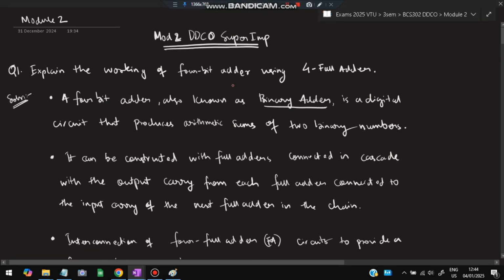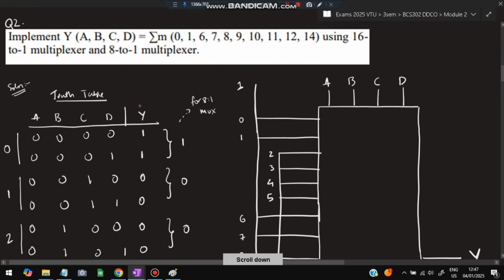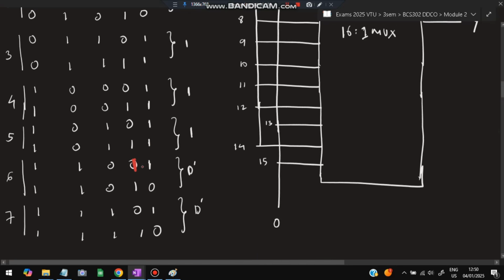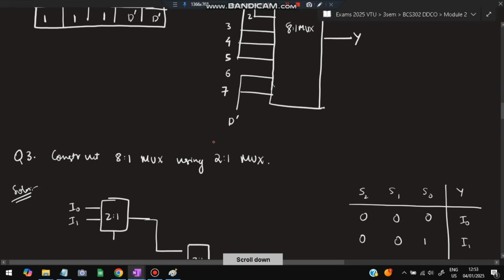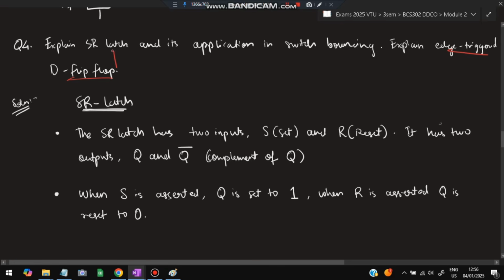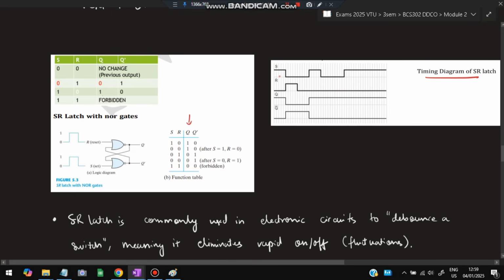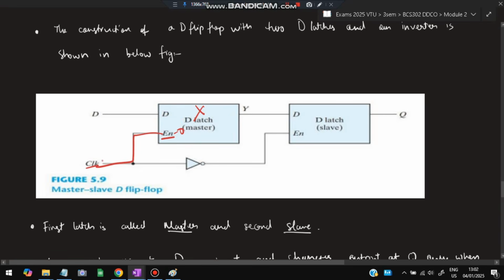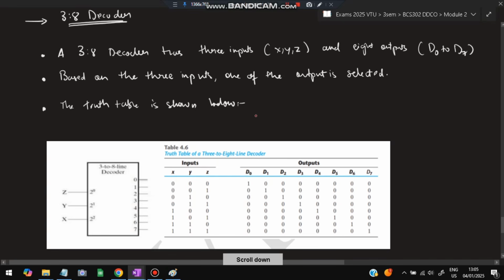DDCO MODULE 2 SUPER IMP💯🤩| BCS302 MODEL PAPER SOLUTIONS + PYQs | 22 Scheme VTU 3rd SEM CSE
Never Miss the Most Expected Questions from Digital Design and Computer Organization. In this video, learn Trends and Patterns seen in the Previous Year VTU exam papers. Selected PYQs 🎯 With Best Shortcuts | Digital Design and Computer Organization | Most Expected Questions with Solutions PDF | Afnan Marquee

⌛ Time Stamps

0:00 Explain the working of four bit adder using 4-Full Adder. 🔥🔥🔥

3:09 Implement Y(A,B,C,D)... using 16:1 and 8:1 multiplexer. 🔥🔥🔥

9:35 Construct 8:1 mux using 2:1 mux. 🔥🔥🔥

12:04 Explain S-R latch and its application in switch debouncing. Explain edge-triggered D flip-flop. 🔥🔥🔥

19:40 Define Decoder. Explain the working principle of 3:8 decoder. 🔥🔥🔥